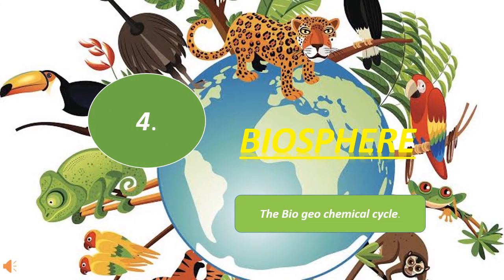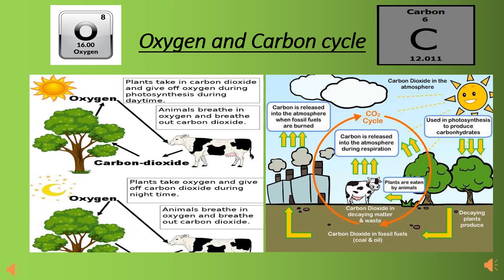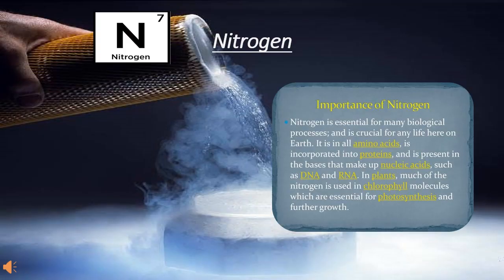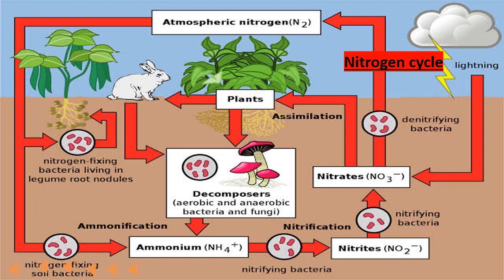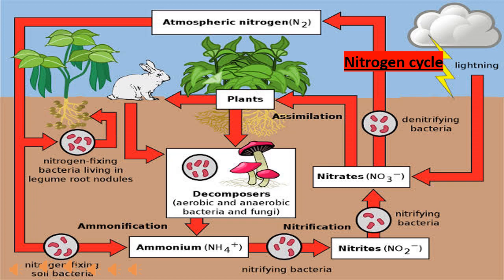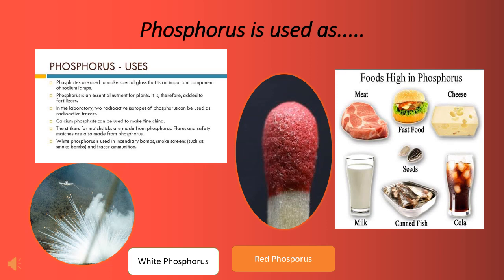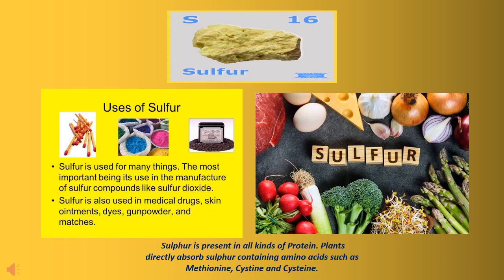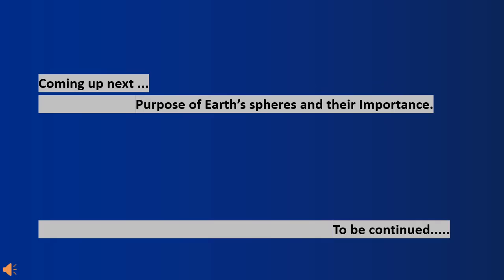Encyclopedia in Minutes part 2 cycle of biosphere, the geo chemical cycle.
Encyclopedia in Minutes is information given on various topics through pictures. In this topic Earth's fourth sphere and it's cycle the bio geo chemical cycle is discussed.